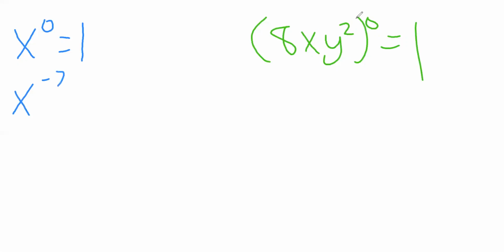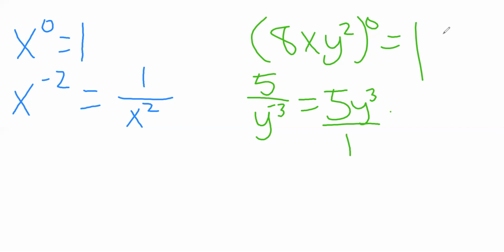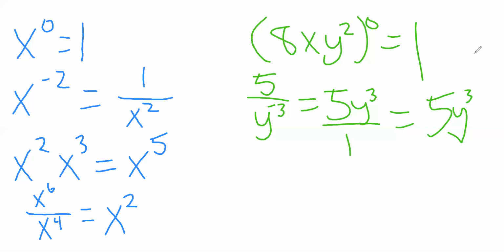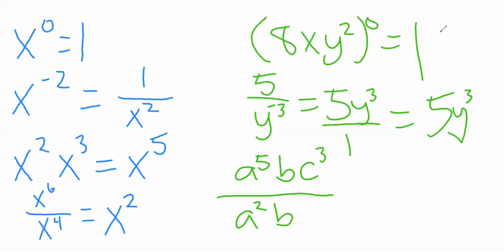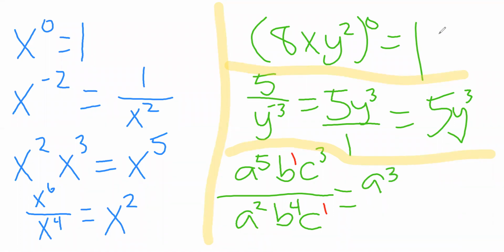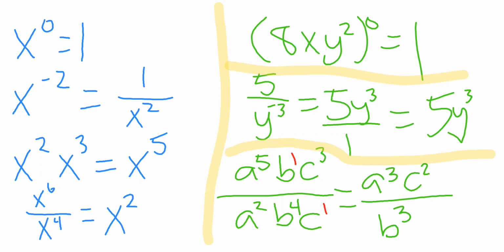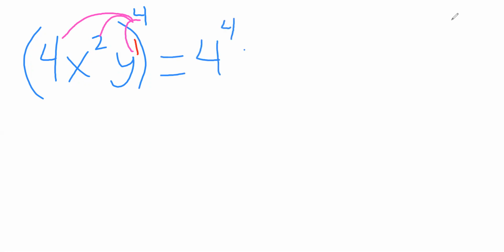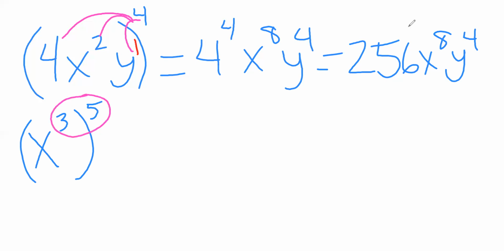Exponent Rules Review